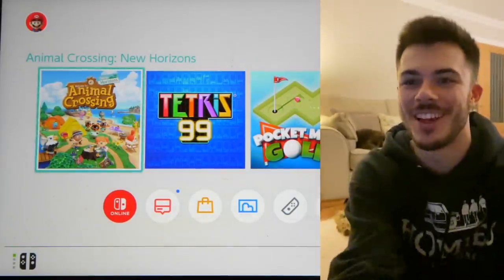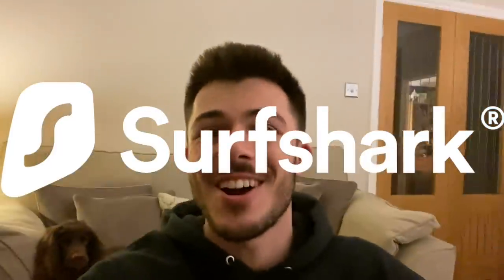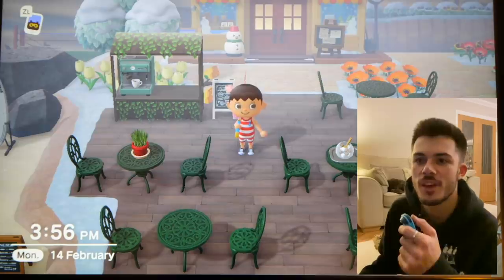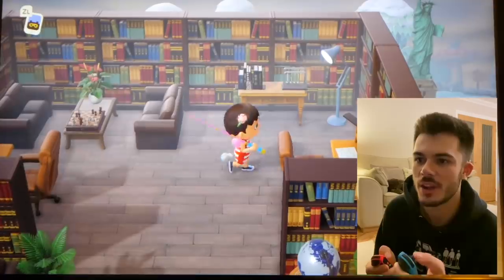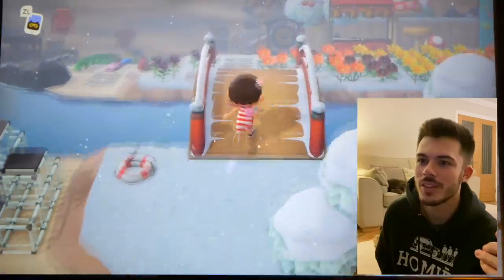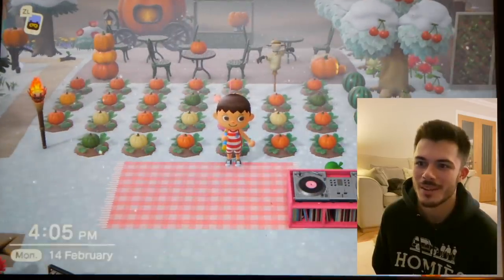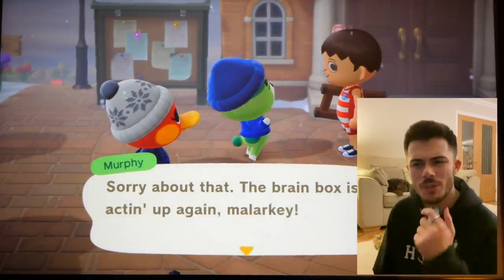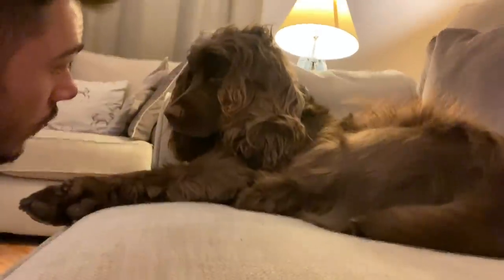i built a library in animal crossing (my silly little island tour)